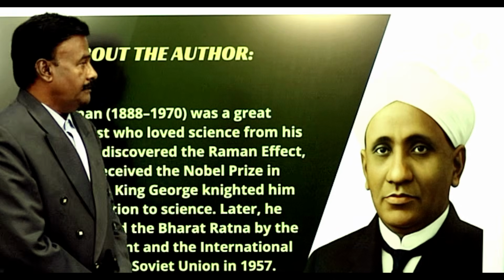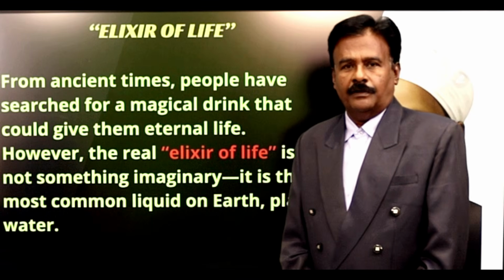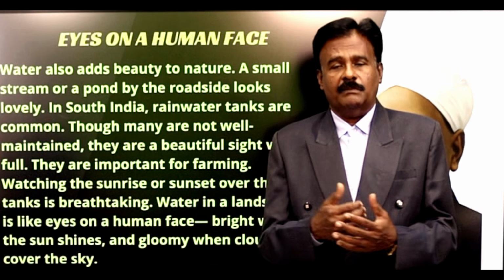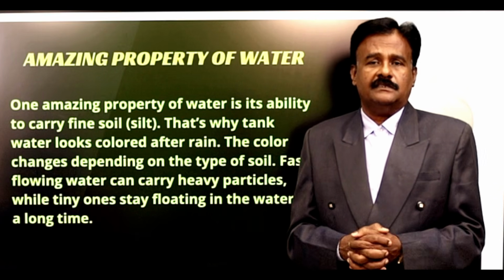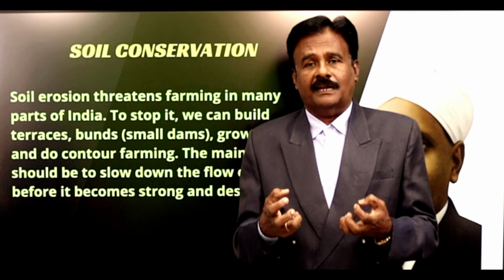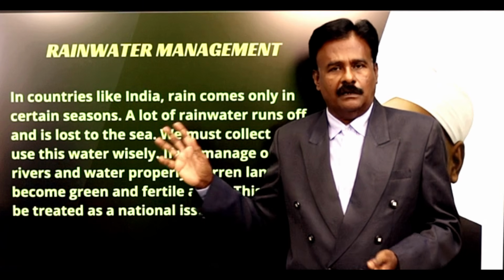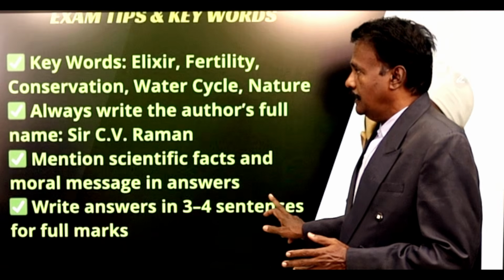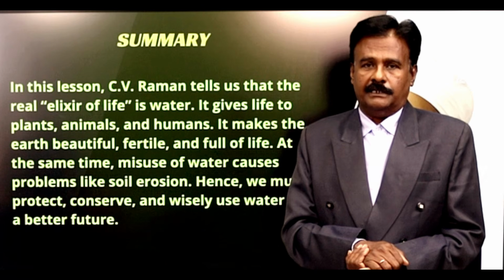The Elixir of Life by C.V. Raman | Summary, Theme & Explanation /KSSEB, [ICSE/CBSE/UPSC]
Unlock the wisdom of Nobel Laureate C.V. Raman in his timeless essay "Water: The Elixir of Life." This video explores the vital role of water in sustaining life, agriculture, and civilization. Discover why water is termed the ‘elixir of life,’ how it shapes our world, and the lessons C.V. Raman offers on conservation and sustainability. Perfect for students, exam preparation, and literature lovers, the summary covers key ideas, comprehension questions, moral message, and environmental awareness. Great for ICSE, CBSE, UPSC, KSEEB, and competitive exams